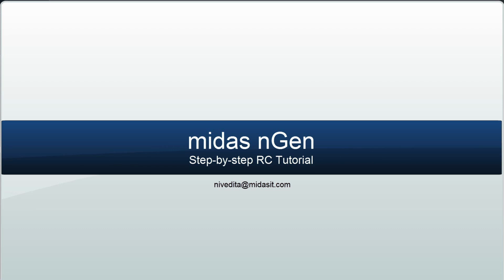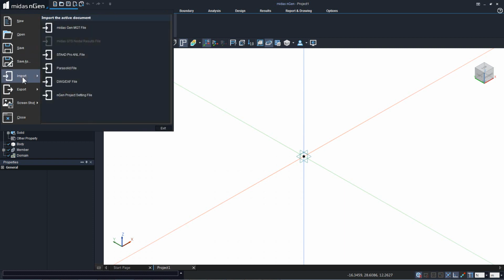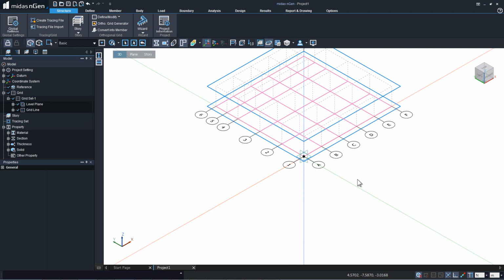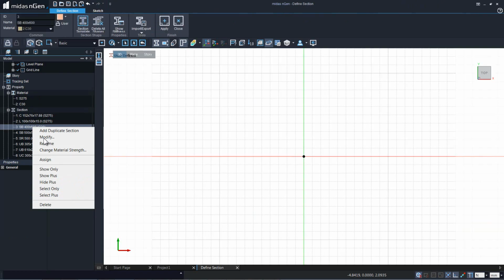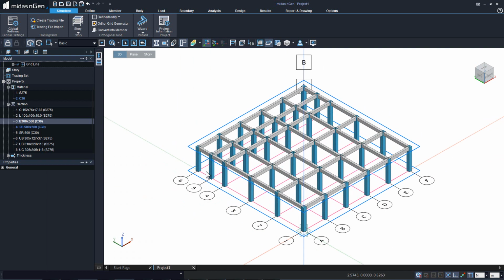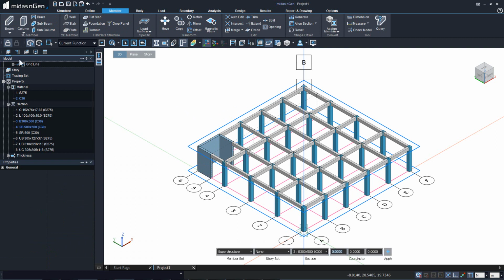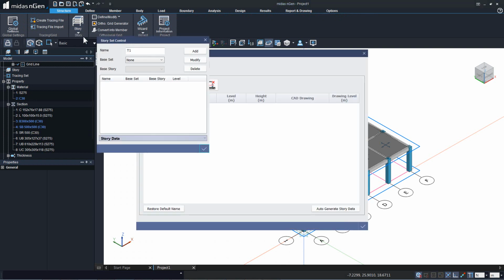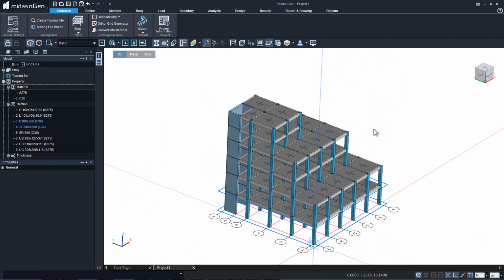01 modeling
midas nGen